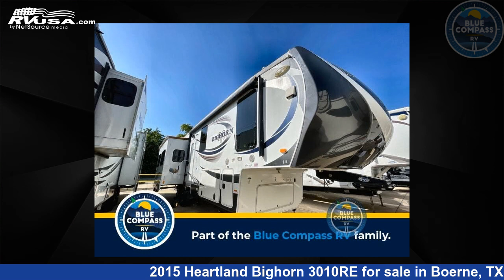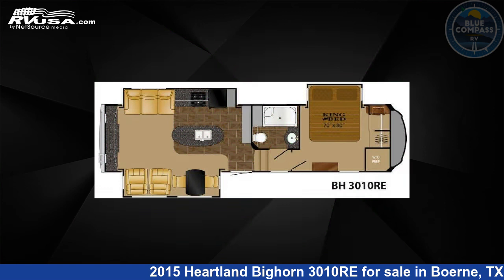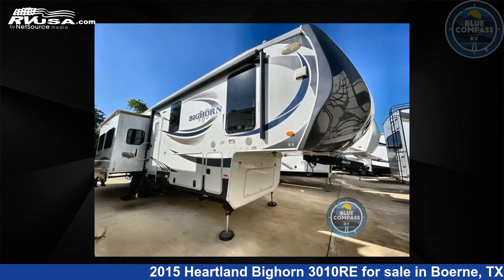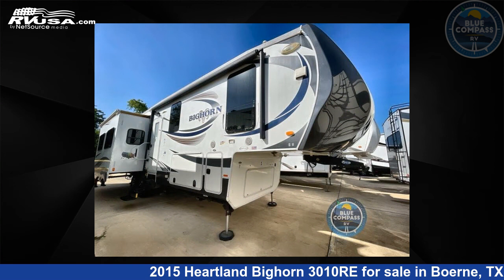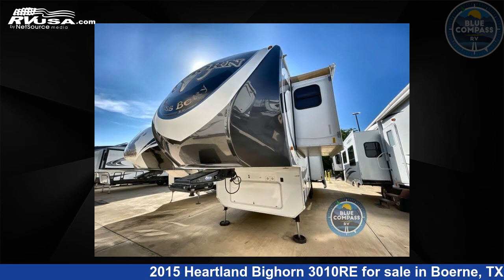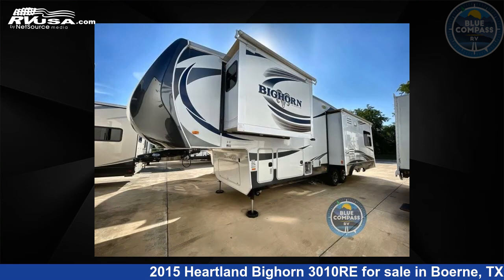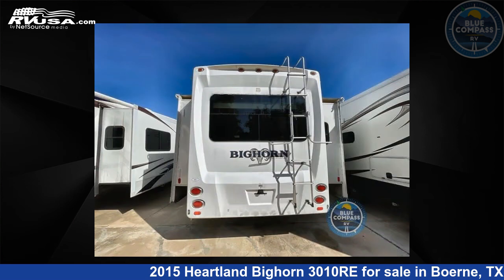Unbelievable 2015 Heartland Bighorn Fifth Wheel RV For Sale in Boerne, TX | RVUSA.com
This 2015 Heartland Bighorn 3010RE is a Fifth Wheel RV. It is located in Boerne, TX 78006 and is offered for sale by Blue Compass RV - Boerne, TX. This Used Heartland Is 34' 0" in length and features 3 slideouts, sleeps 4, Slideout, and 73 gal fresh water capacity. The floorplan layout of this Fifth Wheel features Front Bedroom, Kitchen Island, Rear Entertainment.

Blue Compass RV - Boerne, TX is a dealer for brands like: Alliance RV, CrossRoads, Cruiser RV, DRV, Dutchmen, Forest River, Grand Design, Heartland, Palomino, Redwood RV and offers the following rv services: Parts/Accessories, Service. They stock rv types such as: Class A, Class C, Fifth Wheel, Toy Hauler, Travel Trailer. For more information and pricing on this unit, To see all units available for sale by Blue Compass RV - Boerne, TX,